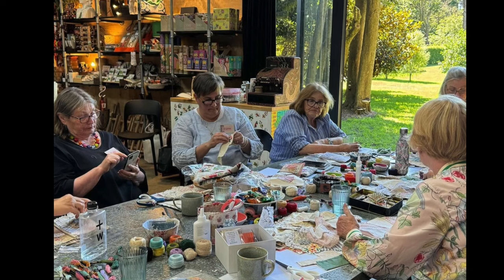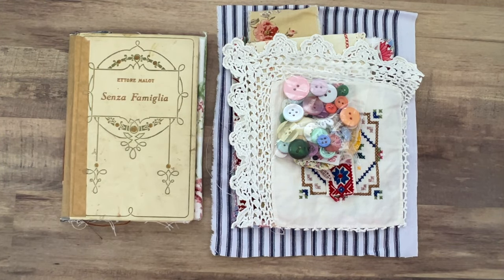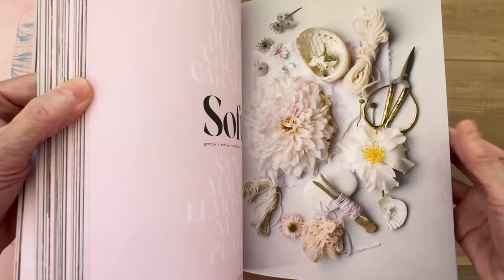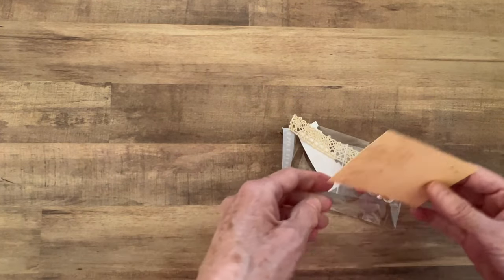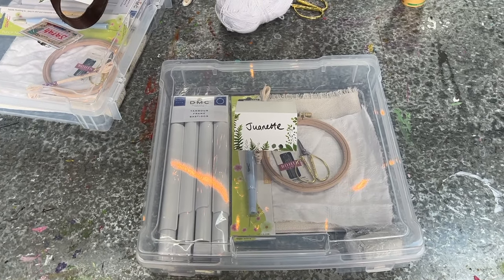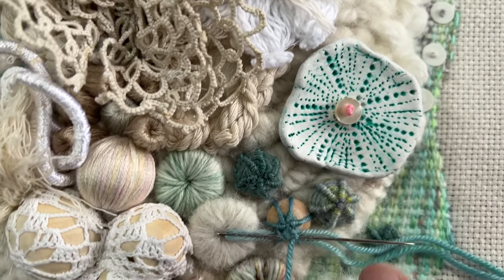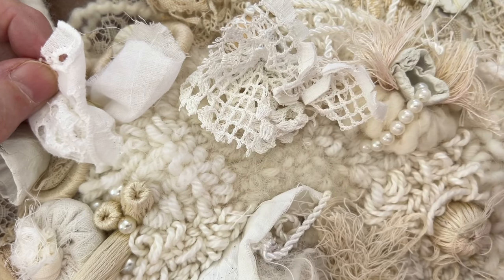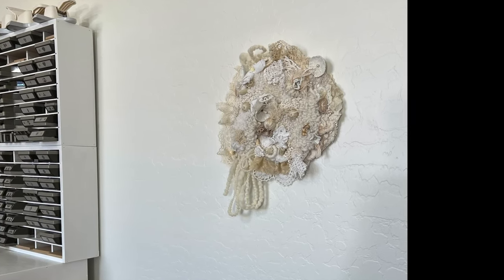Roxy Creations and Fleur Woods Retreat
Golden Iridescent Gold Fine Paint
Adjustable Ceiling Camera Mount
Canvas Paper
Paper Trimmer
Brother Scan N Cut
Beacon 3-in-1 Glue
Beacon Fabri-Tac glue
Hammermill Copy Paper 32lb weight
Corner Punch
EK tools Edge Flourish Scroll Punch
The Forests, Fairies and Fungi Sticker Anthology
The Botanist's Sticker Anthology book
The Bees, Birds & Butterflies Sticker Anthology
Pockets to store Labels and Stamps
Pocket to store Ephemera, business card size
Pockets to store Larger Emphemera
We R Memory Keepers Euro Hook Power Punch
Drawers for craft room supplies
Epson Printer
Epson Paper

If you would like to exchange Happy Mail:
I live in Peoria, Arizona USA